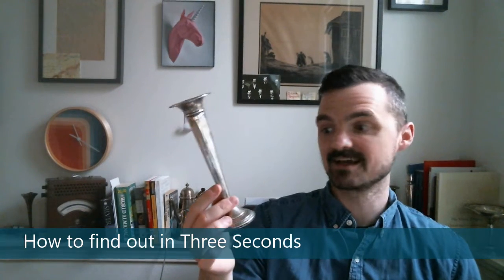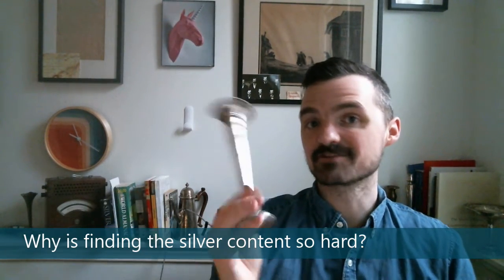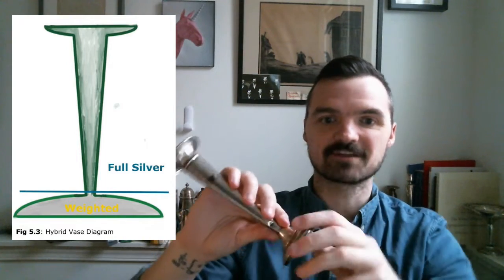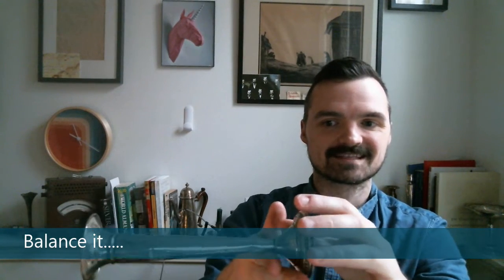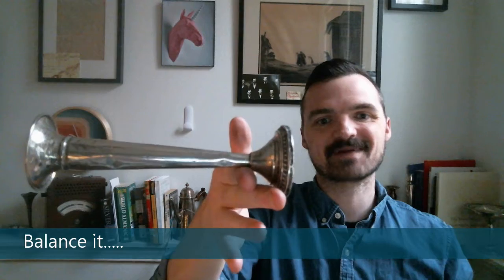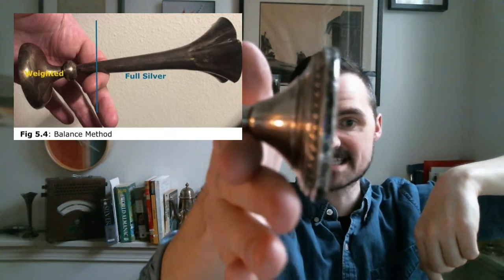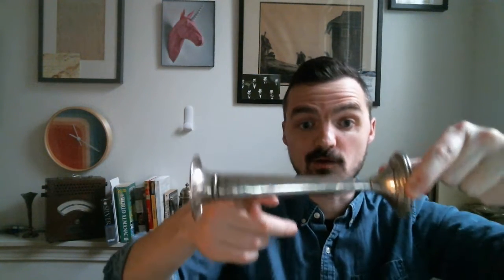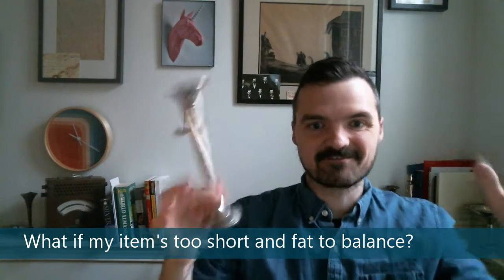How much Silver is in this Vase? | Daily Journal Entry, Career Change, Silver Antiques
To the uninitiated, finding silver in a vase may seem kindgergarten-simple: weigh it. But those of us burnt by weighted silver before know that often silver objects are, in large part, cement covered in light foil. As such, it's nearly impossible to accurately estimate the silver content.

Over the last five years, I've developed three techniques for calculating the silver content in weighted silver. I share them all in my book and I put one here. I hope you enjoy!